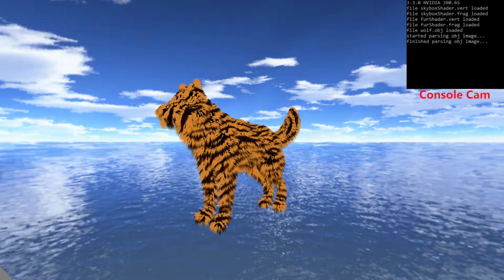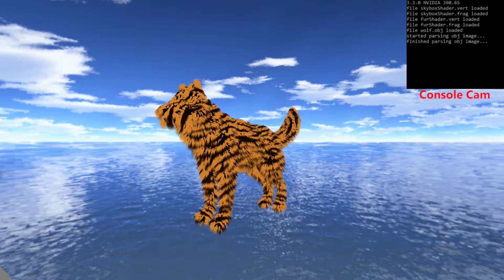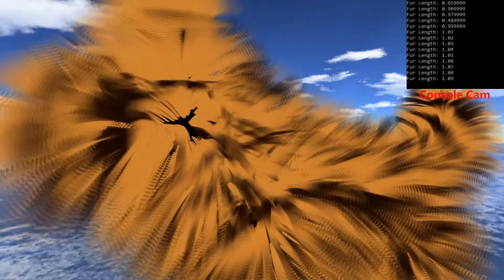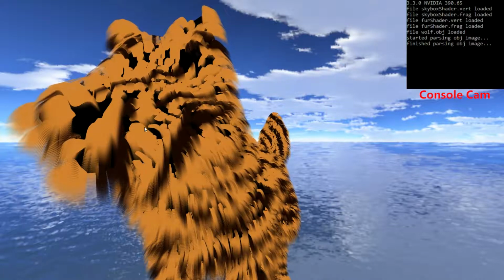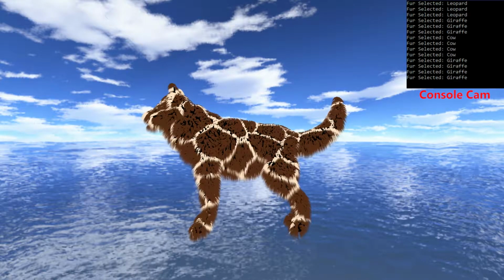UWS 2018 - Advanced Graphics Programming Individual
A fur shader done in C++ OpenGL for Uni!